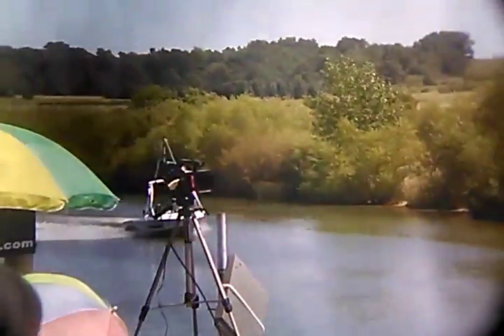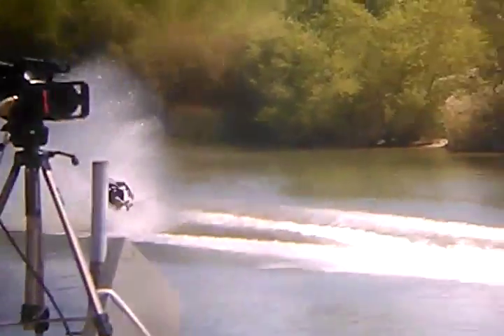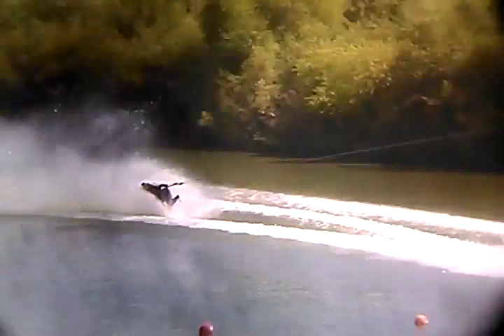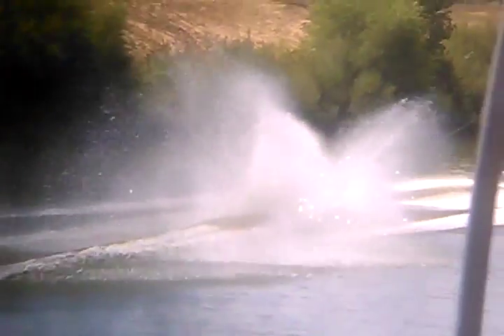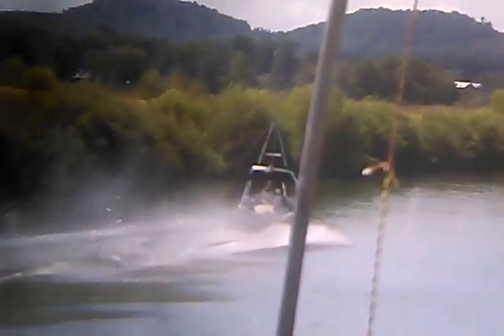8/15/16 WORLD BAREFOOT WATER-SKIING CHAMPIONSHIP,BLUE MOO LAKE, HIXTON WI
GREETINGS, WELCOME ! IF u have not yet done so, I INVITE U 2 ACCEPT JESUS CHRIST as your SAVIOR & BE SAVED TODAY ! IF u have done so, KEEP GROWING IN CHRIST, & KEEP TELLING the GOOD NEWS ! Thoughts & prayers for ALL of you. God bless ! Your Friend, -vk-